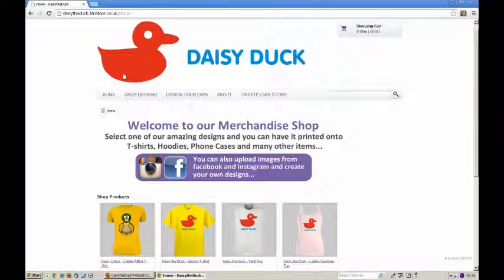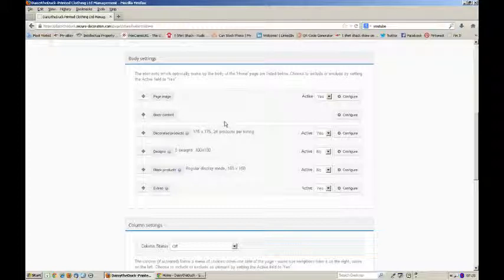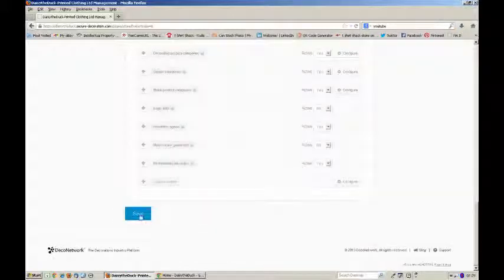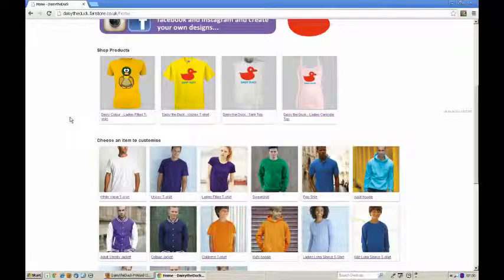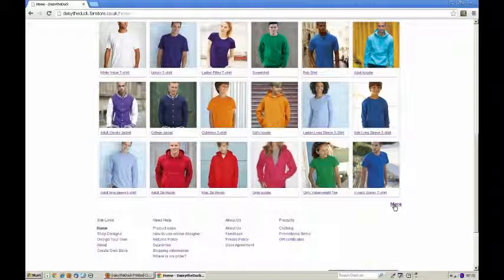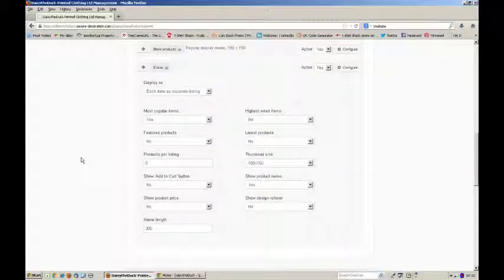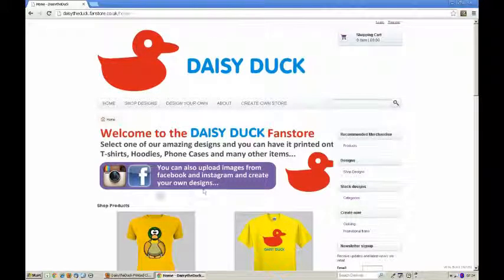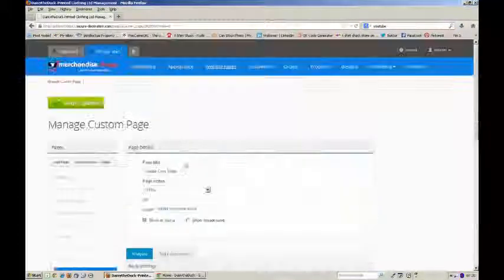Merchandise Shops Video 6 - Changing the Website Pages that appear in your Shop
In this video we show you how to amend and choose which pages you wish to appear in your web shop.